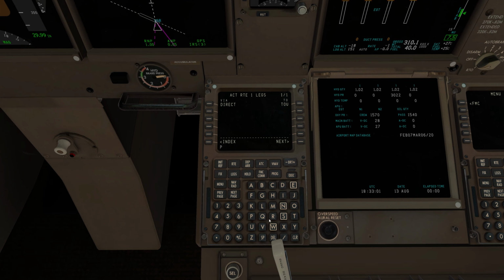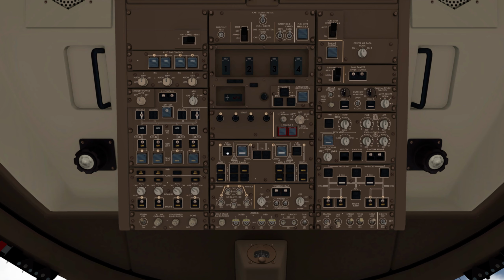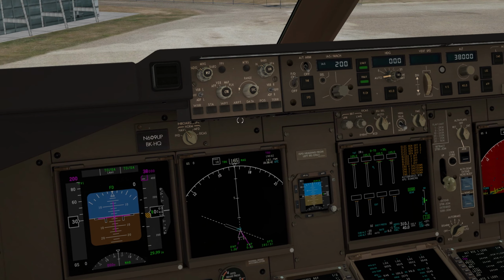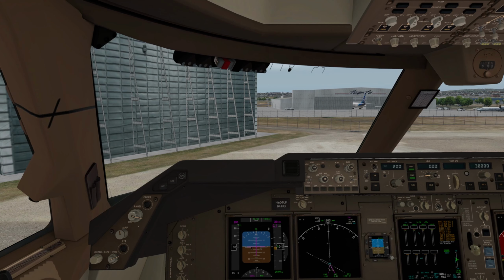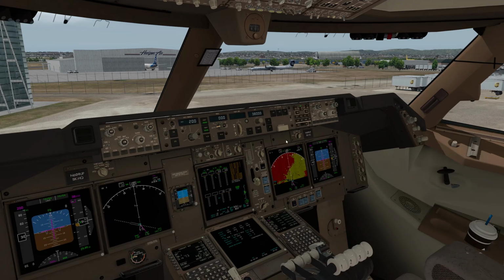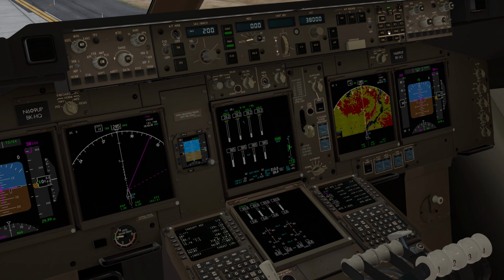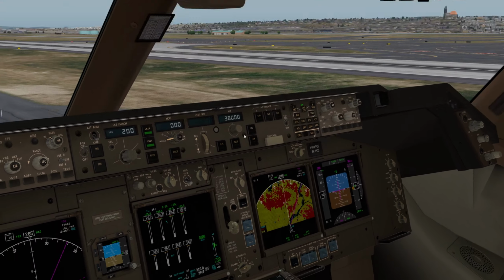X-Plane 11 Flight - Portland to Anchorage - SSG 747-8 Freighter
Full flight from KPDX to PANC in the SSG 748 Freighter.

Songs:
Intro/Outro: Man Without Fear
Climb/Cruise: Together We Can
Descent: Ethereal Daydream
All songs sourced from premiumbeat.com.